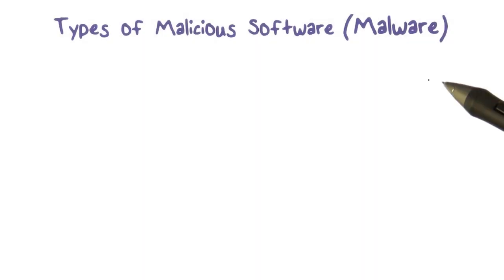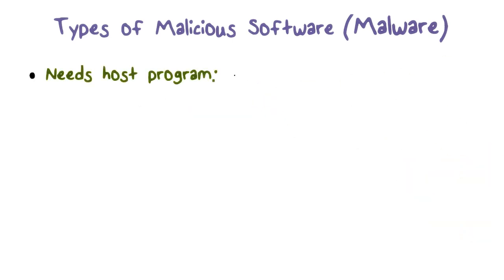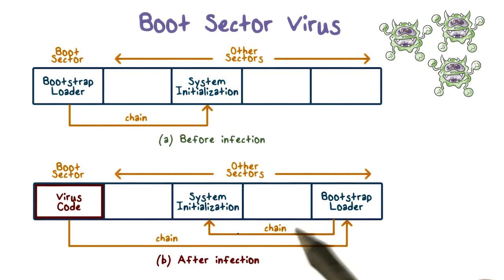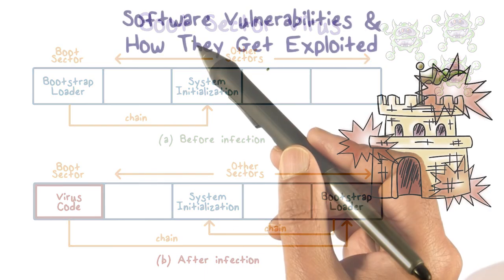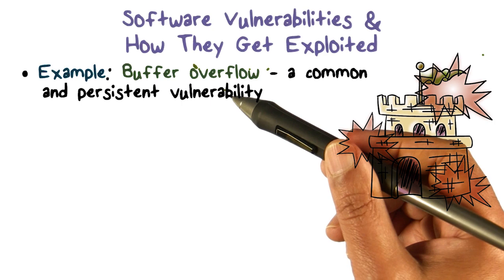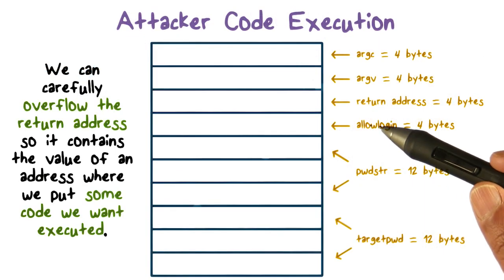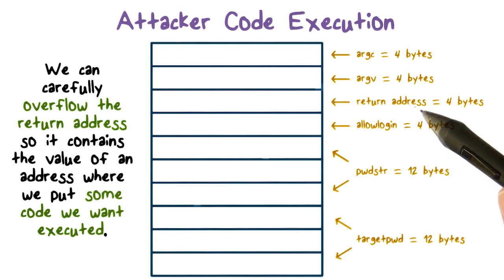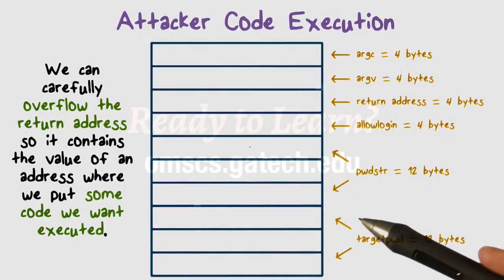Excerpts from Information Security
Preview CS 6035: Introduction to Information Security with Professor Wenke Lee and Professor Mustaque Ahamad